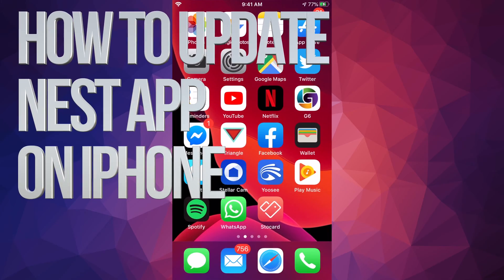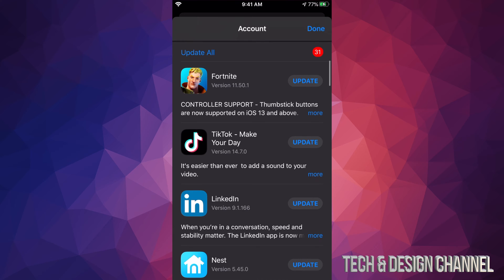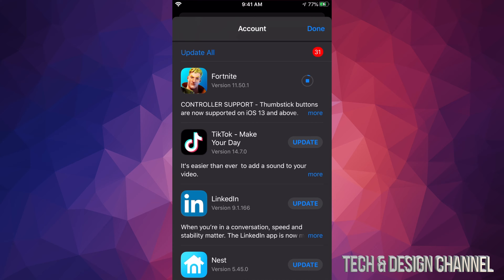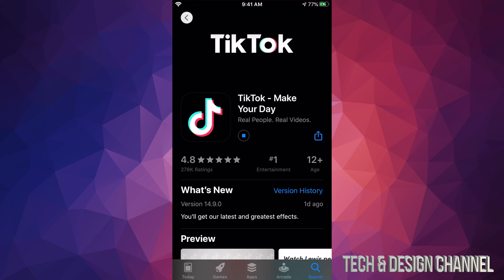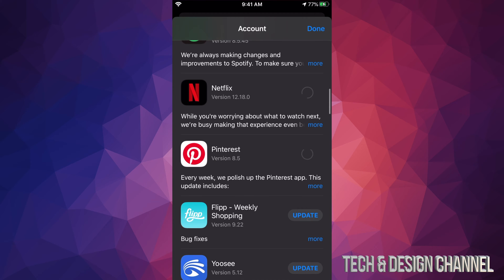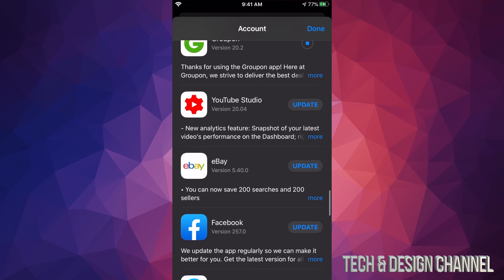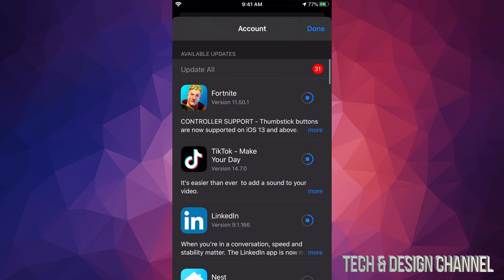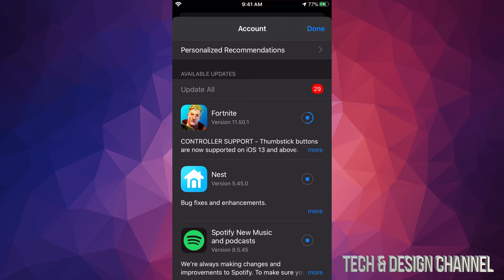How to Update Nest on iPhone | iPhone 11, iPhone XR, iPhone 8, iPhone 7, iPhone 6S, iPhone SE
Nest - Nest Labs app